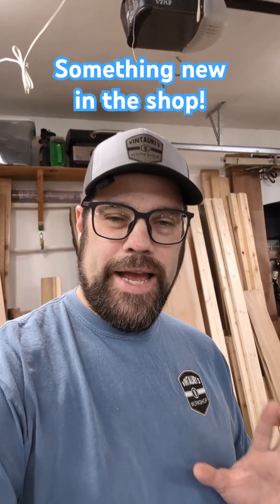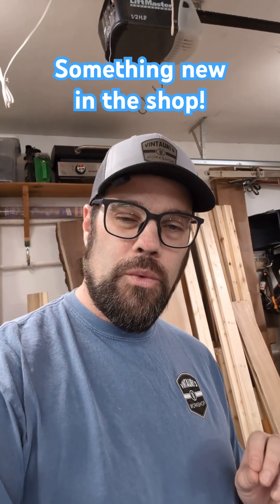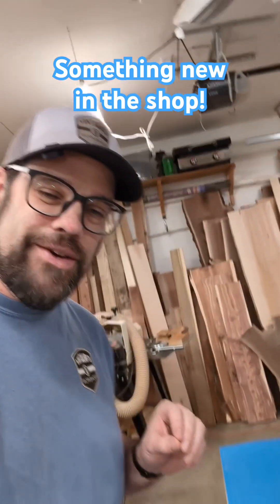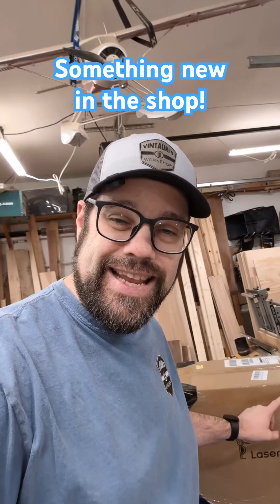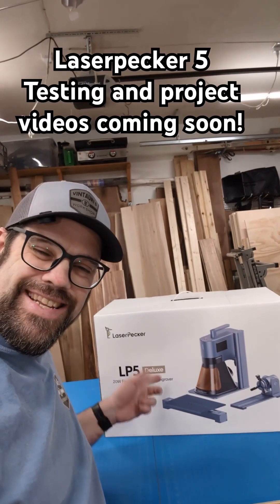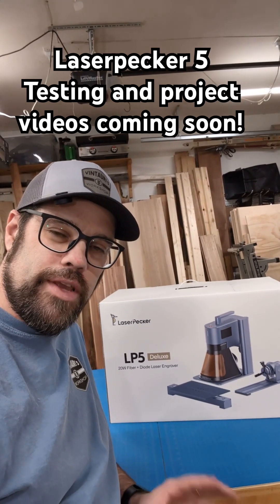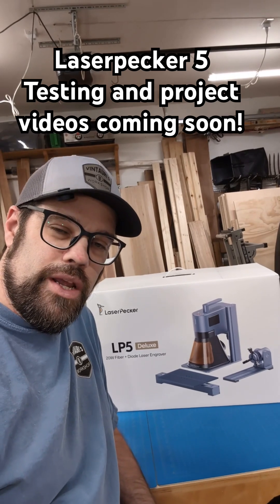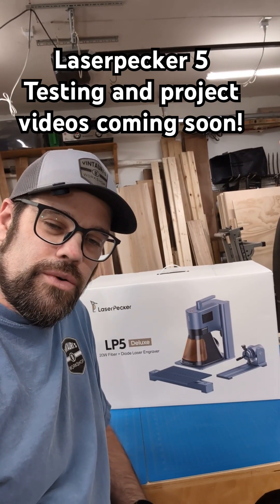Something new in the workshop... the LP5 is here!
LaserPecker sent out the soon-to-be-released LP5 and said I could share this sneak preview with you.  This dual 20w Diode and 20w Fiber laser is a big jump up from the 10w/2w LP4.  I'll be testing this out and sharing my initial impressions, along with a full review and some project videos over the next few weeks!

12" x 12" Baltic Birch Plywood
Starbond Glue Kit